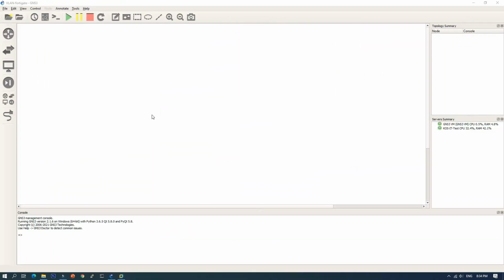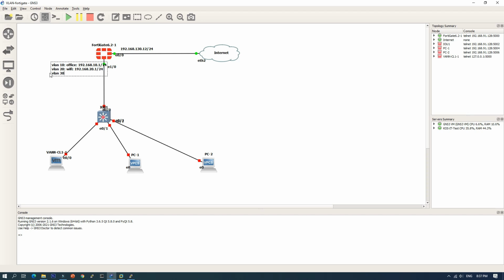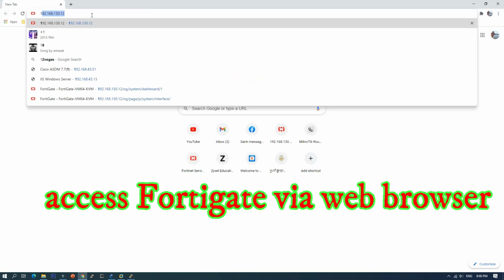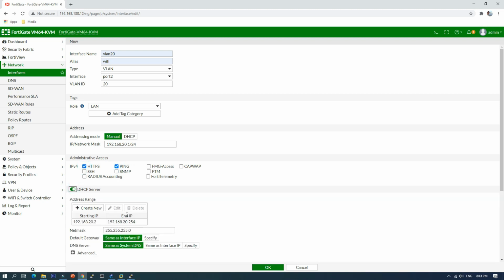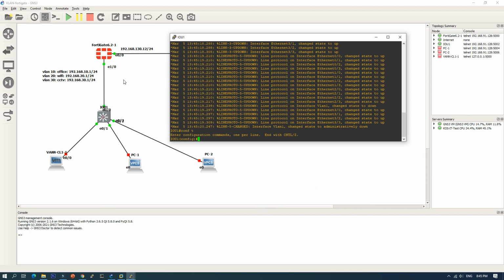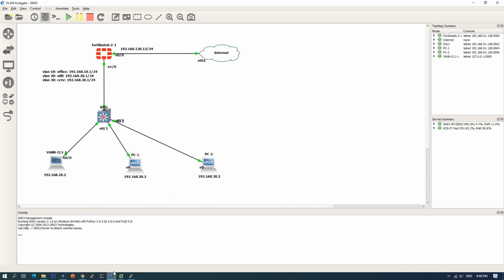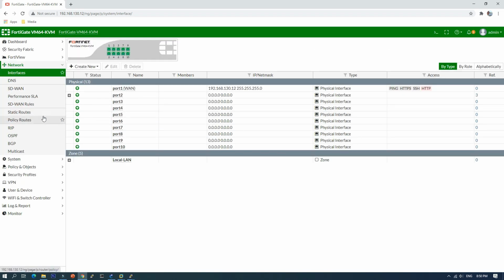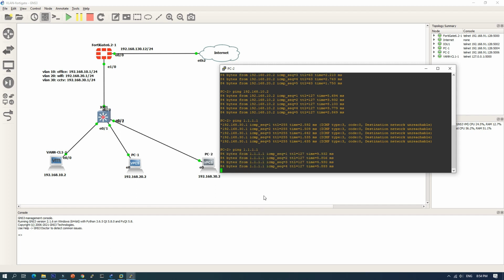Fortigate Firewall VLAN configuration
We will use fortigate firewall and cisco switch for inter vlan routing configuration.

FortiGate mid-range next-generation firewalls (NGFWs) provide high performance, multi-layered advanced security, and better visibility to protect against cyber-attacks while reducing complexity.
FortiGate firewalls are purpose-built with security processers to enable the industry’s best threat protection and performance for SSL-encrypted traffic.

VLAN: Virtual Local Area Network reduce the broadcast domain and separate the LAN into different subnet.
VLANs can be used to partition a local network into several distinctive segments, for instance:
-Production
-Server Farm
-Voice over IP
-Network management
-Storage area network (SAN)
-Guest Internet access
-Demilitarized zone (DMZ)

A sub interface is a virtual interface created by dividing one physical interface into multiple logical interfaces.
A sub-interface in a Cisco Router uses the parent physical interface for sending and receiving data.
We use Sub interfaces for inter VLAN traffic routing by using a Router-on-a-Stick configuration

DHCP Server: provide IP address to the client for each VLAN.
A DHCP Server is a network server that automatically provides and assigns IP addresses, default gateways and other network parameters to client devices.
It relies on the standard protocol known as Dynamic Host Configuration Protocol or DHCP to respond to broadcast queries by clients.